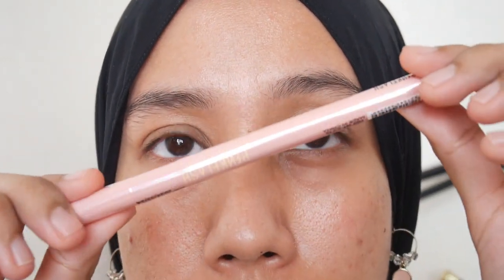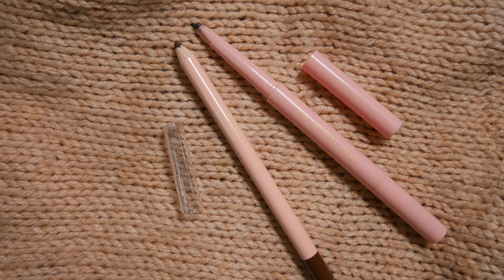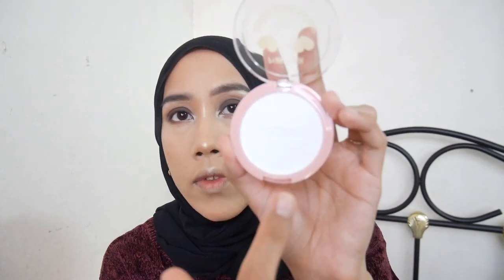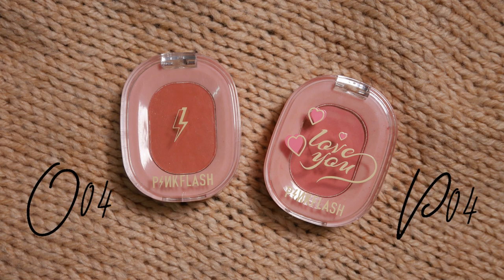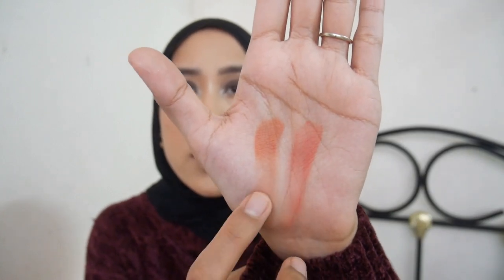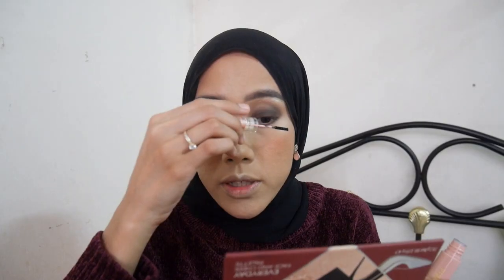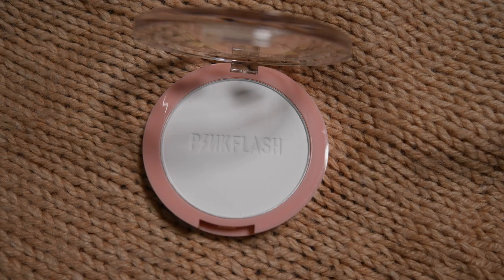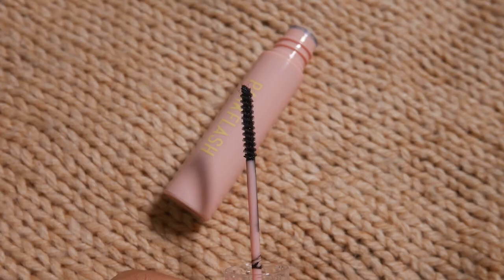ALL NEW FROM PINKFLASH COSMETICS | REVIEW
salam everyone hope all is well. in today's video i tried all new from pinkflash. pinkflash is super well known for the affordability but still delivers good quality.if you are curious about these new items, watch the video because i tried them & review at the end. hope this video helps & i''ll see you in the comment section.

time stamps:

0:00 - intro
0:47 - Eyebrow pencil
4:15 - Pinkflash powder
6:40 - Blusher (not masacara)
9:56 - Mascara
12:05 - final review

catrice prime & fine aqua fresh hydro primer

pinkflash concealer, 03

Catrice face palette

catrice hd freezing primer

catrice addicted to chocolate eyeshadow palette

maybelline hypersharp power black

focallure lip clay

my sister did the animated intro

My Filming Gear:

Lumix GF7
Natural lighting
LED Lights
edit with movavi

be nice to one another